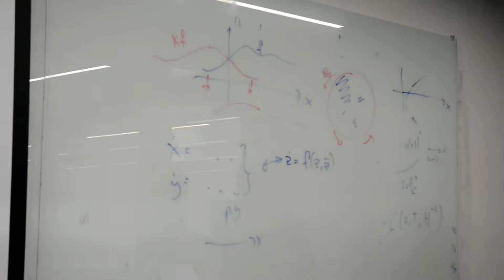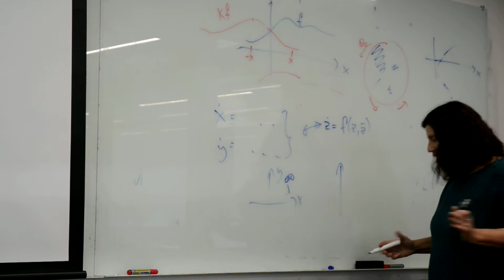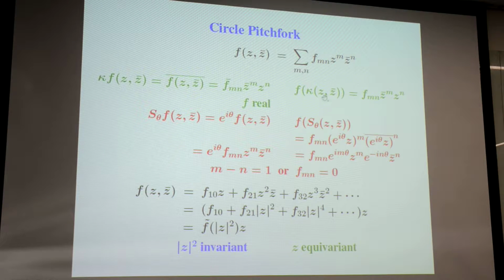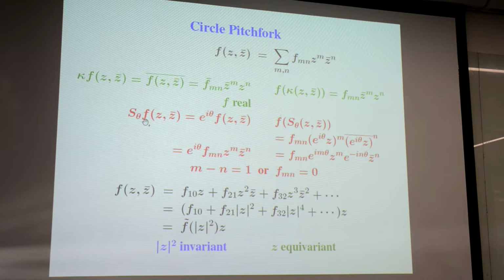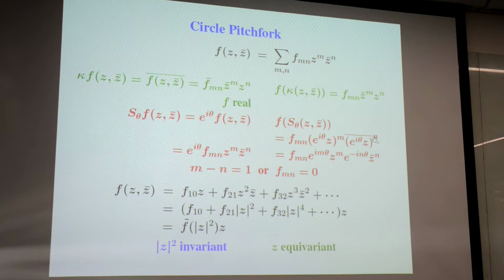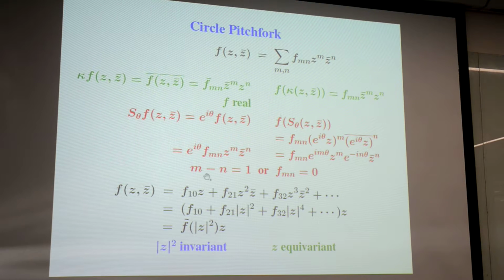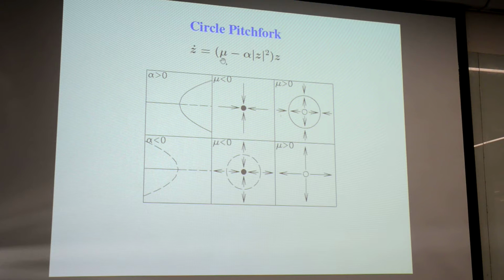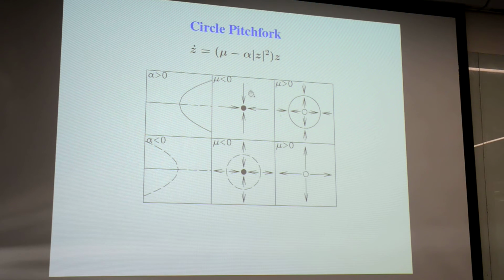Lecture 3 - part 3